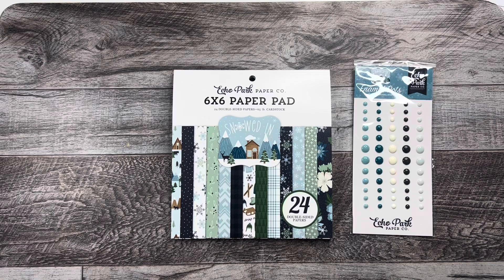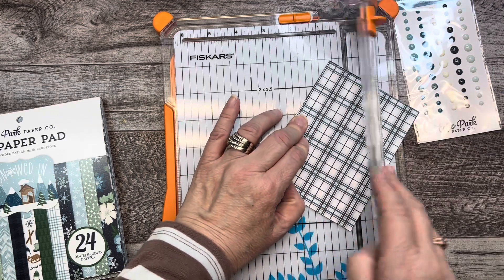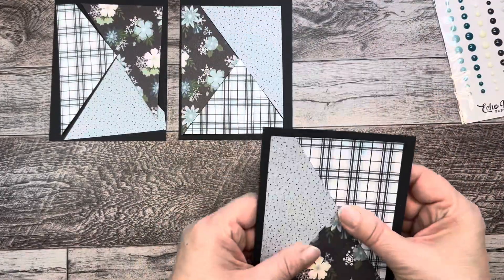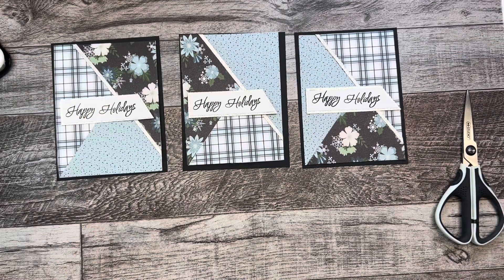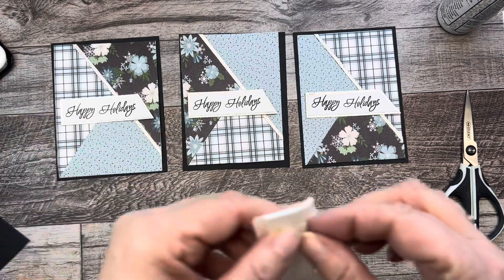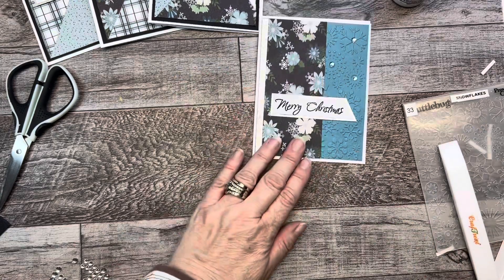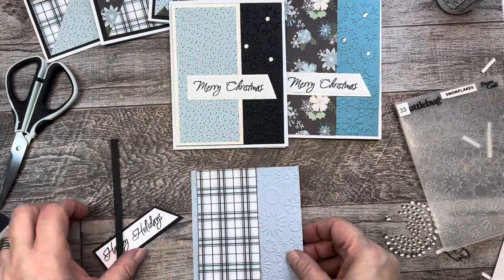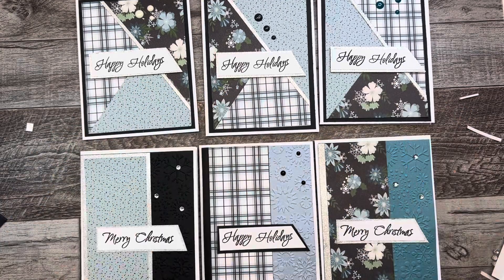Stack, Cut, Shuffle - 3 cards plus 3 bonus cards!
Another Stack, cut,shuffle! 3 cards plus 3 bonus cards!

GLITTER paper CDN AMAZON